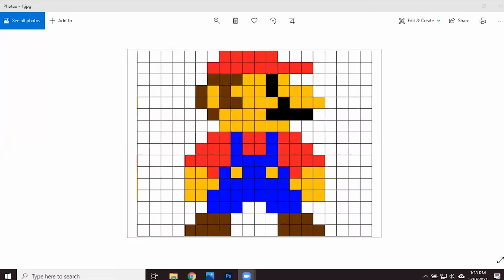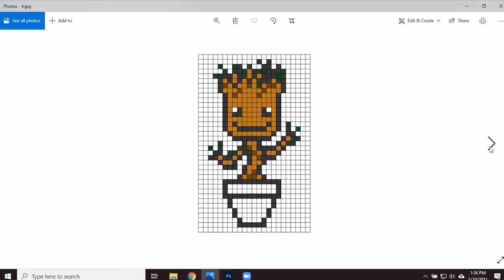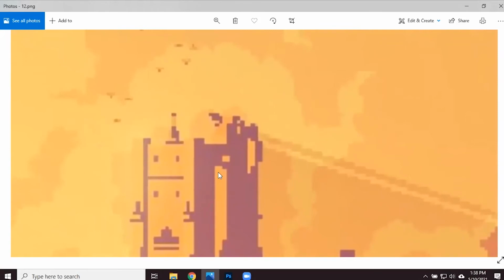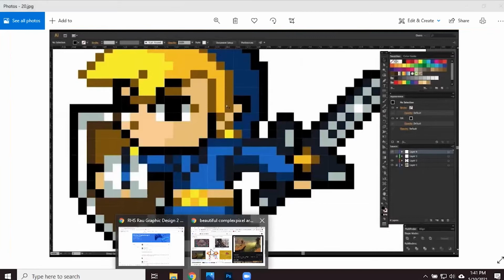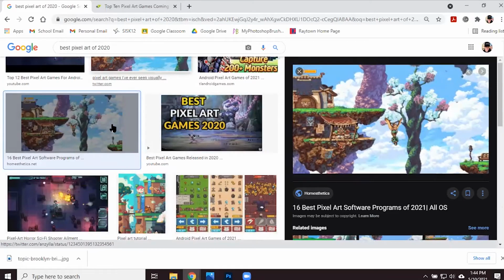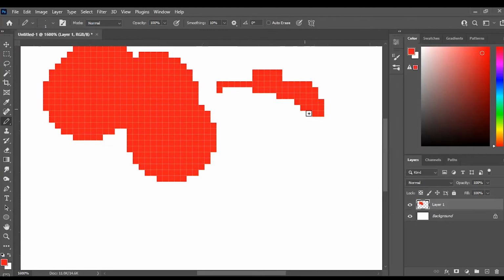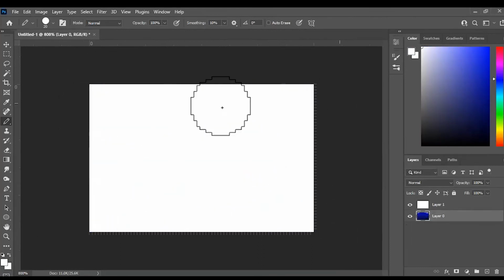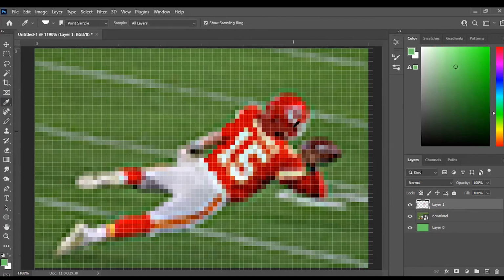2.8) Pixel Art in Photoshop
In this video, I show you how to use Photoshop to create retro pixel art.  I introduce the pencil tool and eraser modes.  We talk about Pixels and canvas sizes.